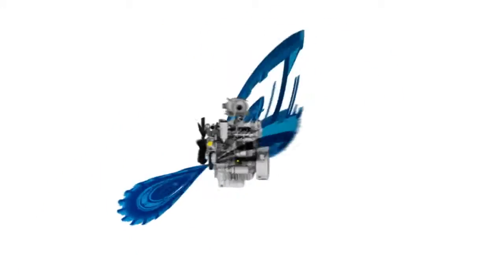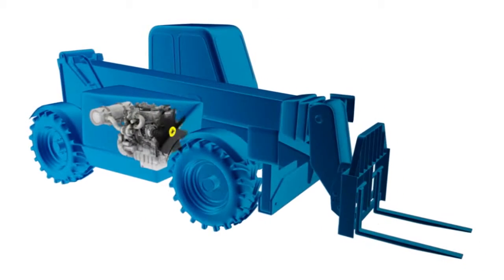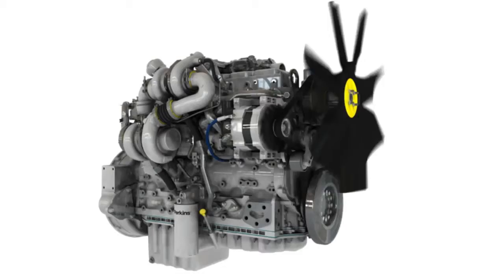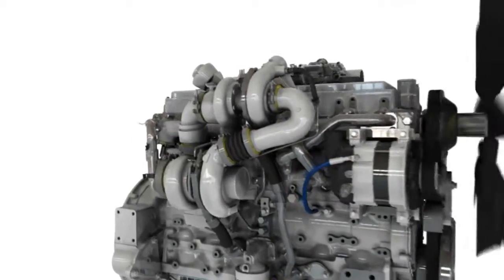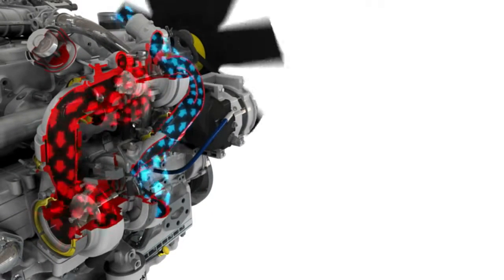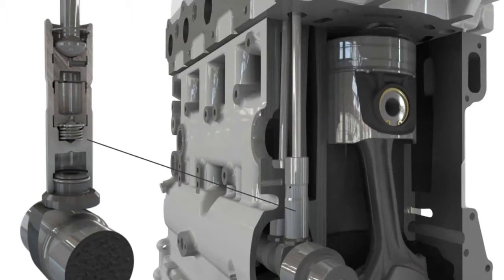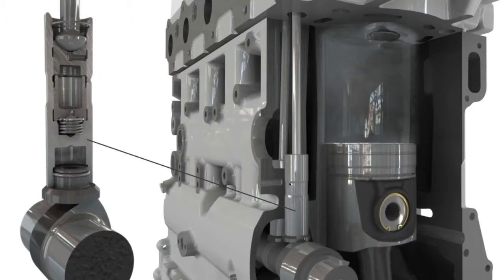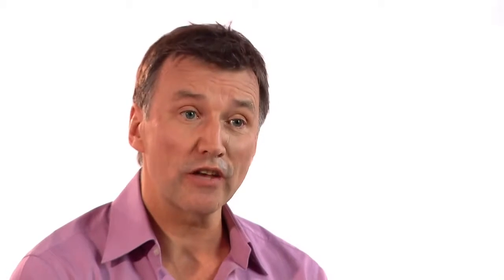Perkins 1200 Series Overview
This Perkins' Tier 4 Air video, sees Jo and Adrian talk through the 1200 Series range - the most powerful product in Perkins' latest Tier 4 Interim / Stage IIIB engine offering. Covering the four (1204) and six cylinder (1206) models, they highlight the features of the product range and the benefits enjoyed by the end user.